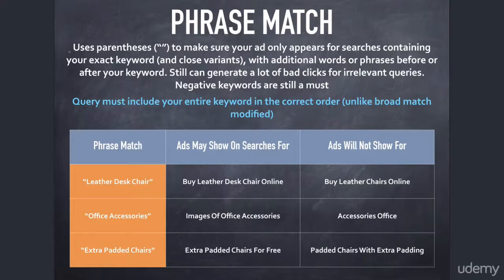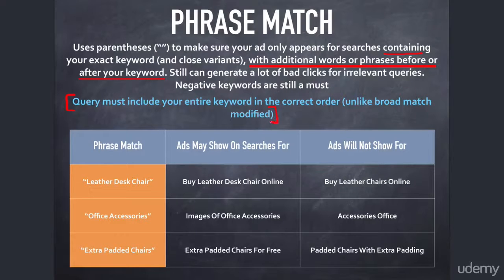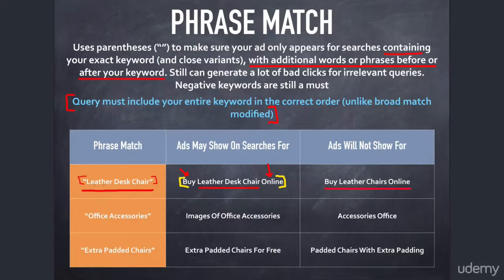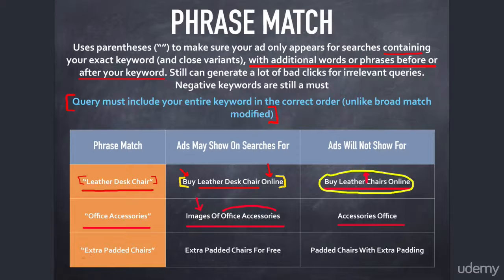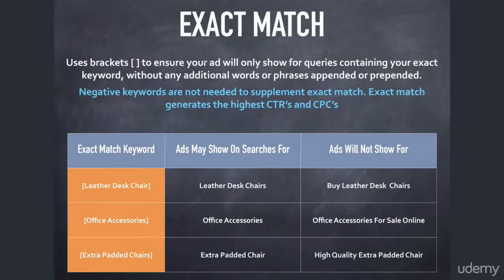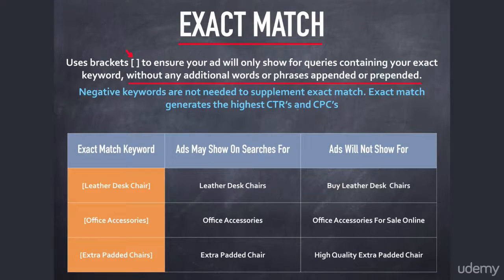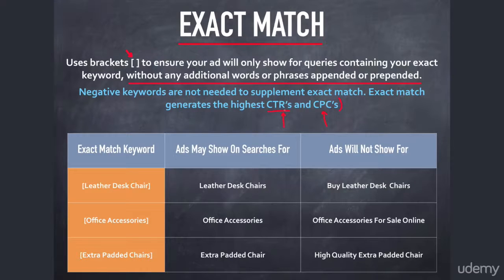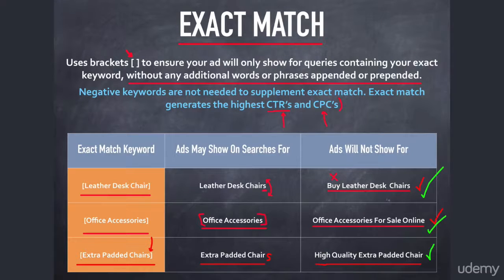007 Phrase and Exact Match Keyword Match Types